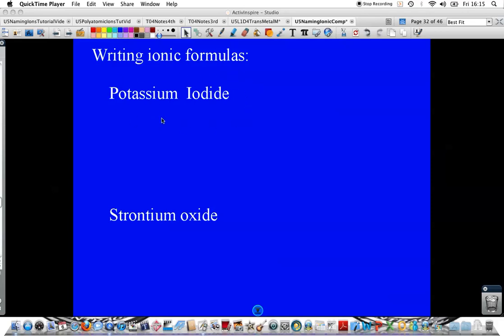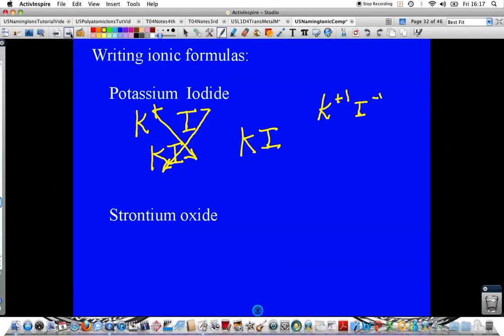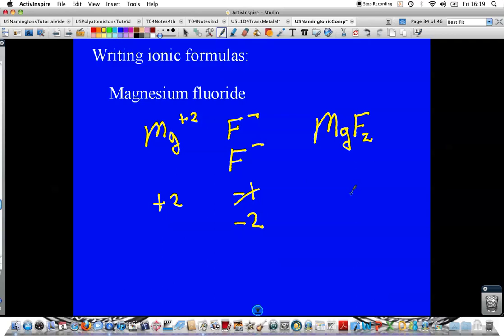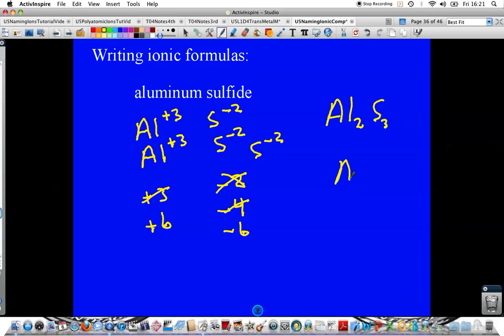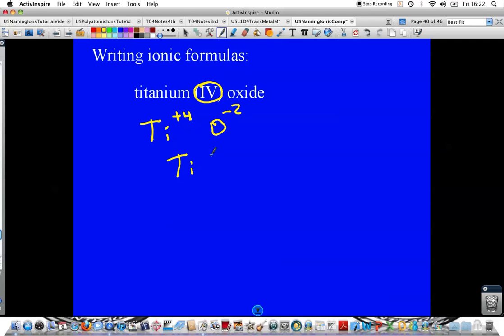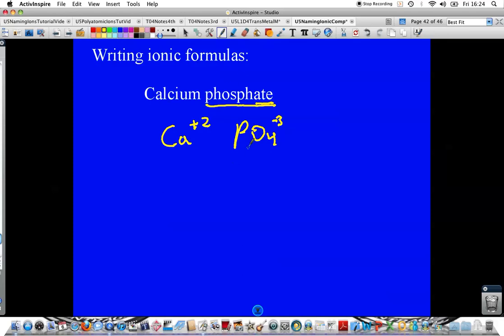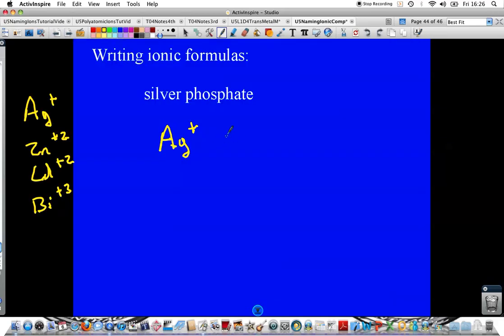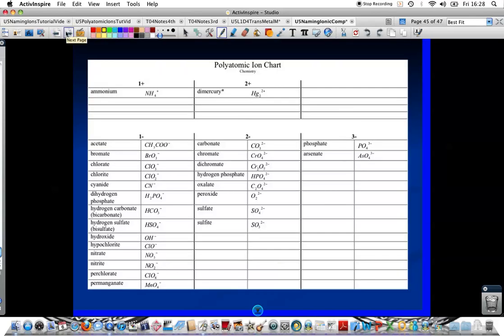Writing Ionic Formulas Tutorial Video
How to write the chemical formulas of ionic compounds.